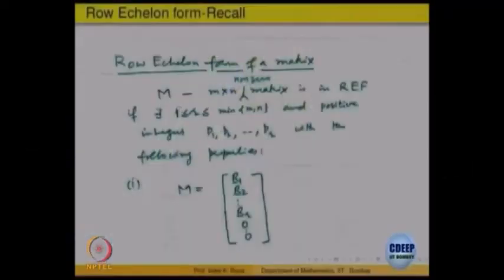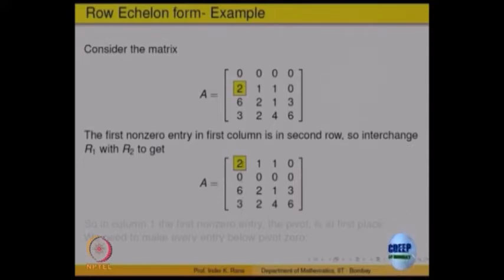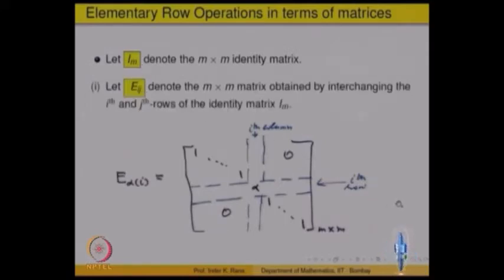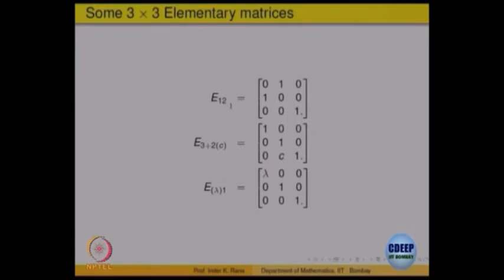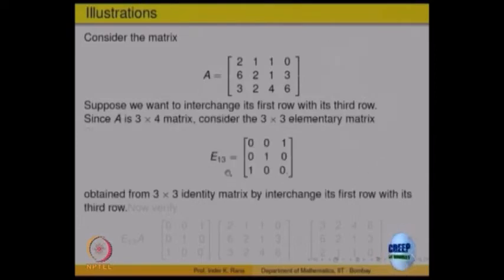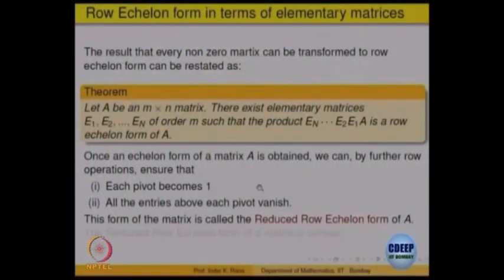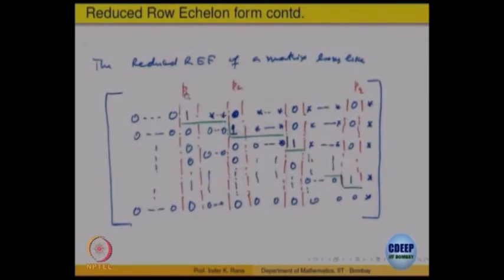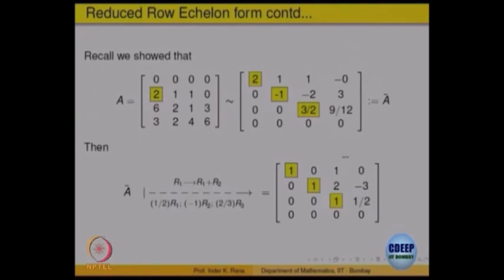Basic Linear Algebra, lecture 7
Reduced Tow Echelon Form of a Matrix- I